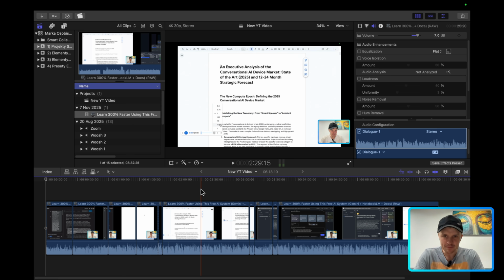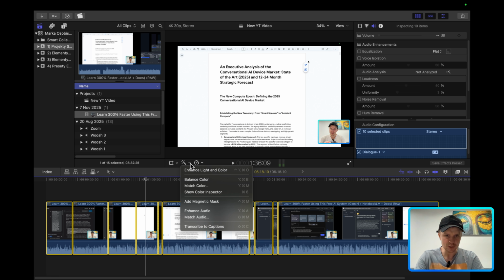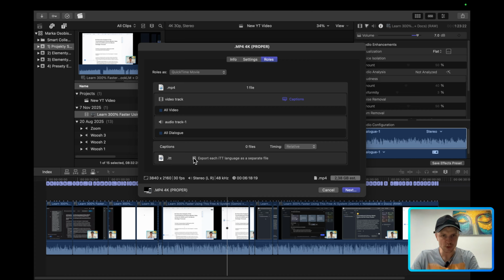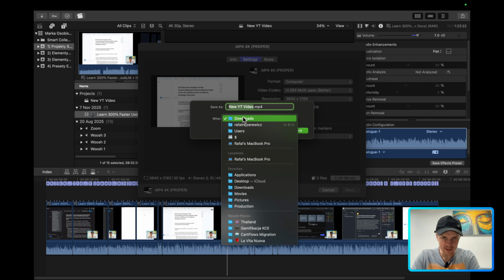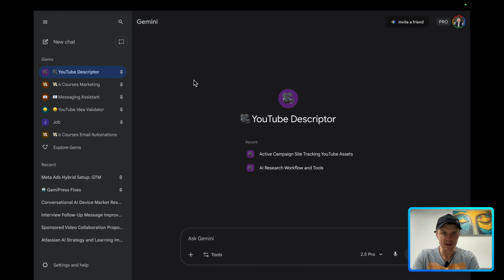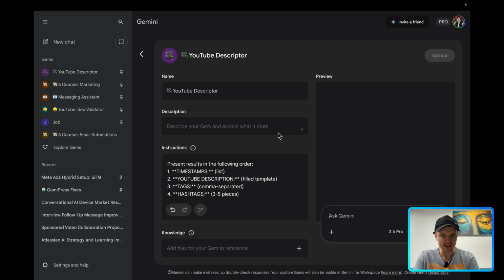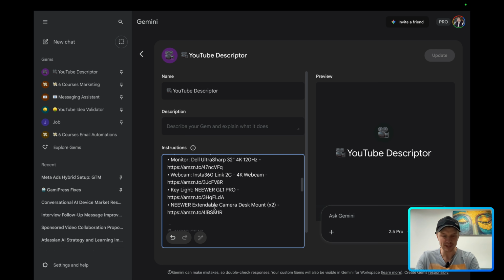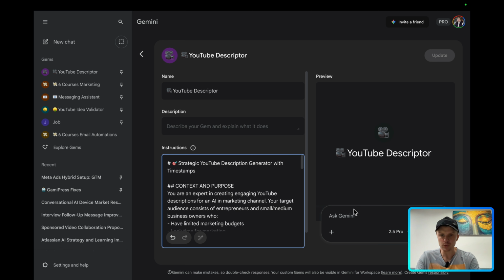Create YouTube Timestamps in 2 Minutes with Final Cut Pro & AI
Hate waiting for video exports to write your description? I'll show you how Final Cut Pro + AI can create timestamps in 2 minutes *while* your video renders.

⏳ Timestamps:
[00:00] - The 2-Minute Timestamp Hack
[00:47] - Step 1: Auto-Transcribe in Final Cut Pro
[01:29] - The Secret: Export the .ITT Caption File
[01:52] - Why This Saves So Much Time
[02:27] - Step 2: Use AI to Generate the Description
[02:57] - How to Set Up Your AI "Gem"
[03:57] - Step 3: Upload Your .ITT File to AI
[04:15] - The Final Result (In Seconds)
[04:51] - Your Description is Ready BEFORE Exporting

💡 FREE TOOLS mentioned in the video:
- Final Cut Pro - Video editor with auto-captions
- Google Gemini - AI for processing the caption file
- ChatGPT / Claude - Alternatives for the same workflow

// MY COMPLETE PRODUCTIVITY & STUDIO SETUP //

🎥 FILMING & VISUALS
• Main Camera: Canon EOS R50
• Main Lens: Sigma 16mm f/1.4
• Teleprompter: Desview T3 Teleprompter
• Monitor: Dell UltraSharp 32" 4K 120Hz
• Webcam: Insta360 Link 2C - 4K Webcam
• Key Light: NEEWER GL1 PRO
• NEEWER Extendable Camera Desk Mount (x2)

🎙️ AUDIO GEAR
• Desk Microphone: RØDE PodMic USB
• Mic Arm: RØDE PSA1+ Professional Studio Arm
• Lavalier Mic: RØDE Lavalier II
• Portable Recorder: ZOOM H1n Recorder
• Speakers: Audioengine A5+ Wireless Bookshelf Speakers
• Portable Speaker: JBL Go 4
• Earphones: FiiO FD3 PRO
• DAC/Amp: Audioengine D1 32-bit DAC
• Speaker Stands: Desktop Clamp Speaker Stands
• Acoustic Treatment: High Density Acoustic Foam Panels

💻 DESK & CORE TECH
• Standing Desk: Electric Height Adjustable Standing Desk
• Chair: Ergonomic Office Chair
• Foot Rest: ErgoFoam Under Desk Foot Rest
• Laptop: Apple MacBook Pro
• External SSD: Crucial X10 Pro 4TB Portable SSD
• Control Surface: Elgato Stream Deck +
• Vertical Mouse: Logitech Lift Vertical Ergonomic Mouse
• Trackball: Kensington Orbit Trackball
• Desk Pad: Premium Mouse Pad